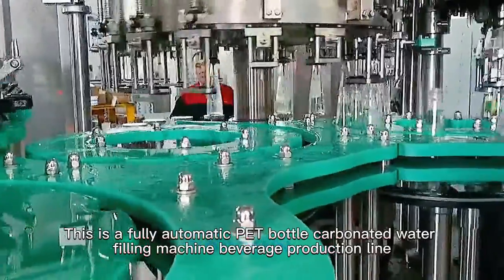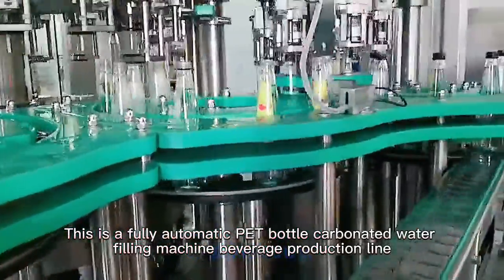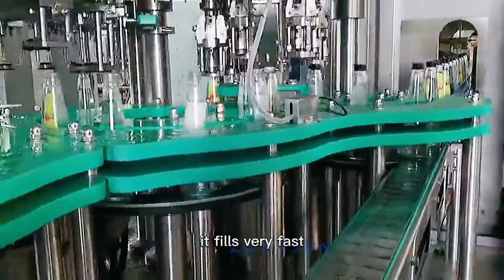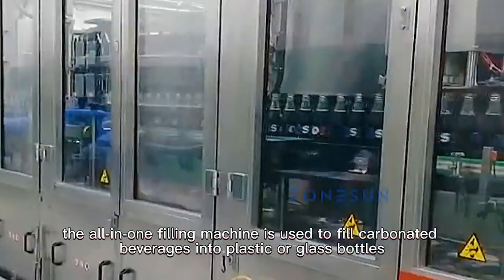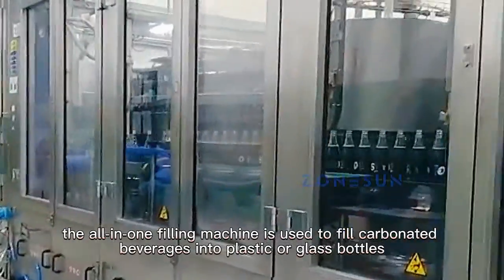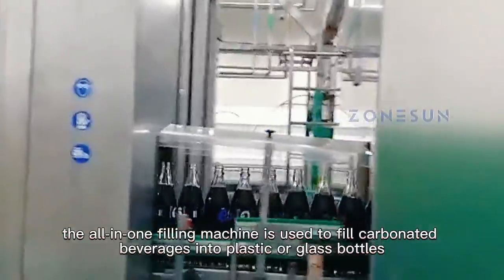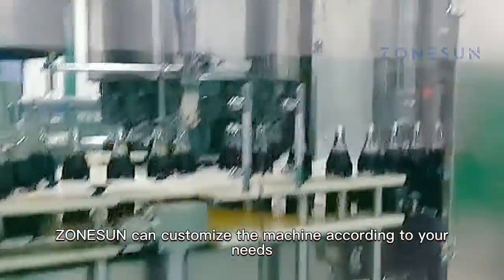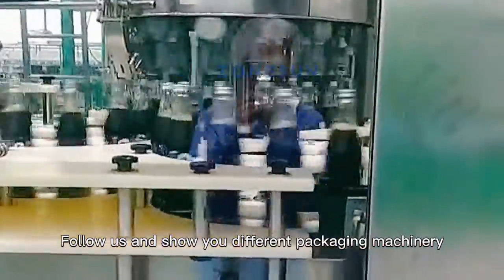ZONESUN Automatic PET Bottled Carbonated Drinks Filling Machine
This is a fully automatic PET bottle carbonated water filling machine beverage production line, it fills very fast, the all-in-one filling machine is used to fill carbonated beverages into plastic or glass bottles.